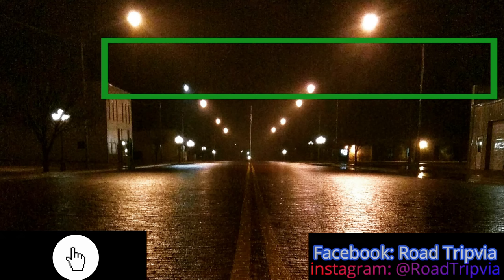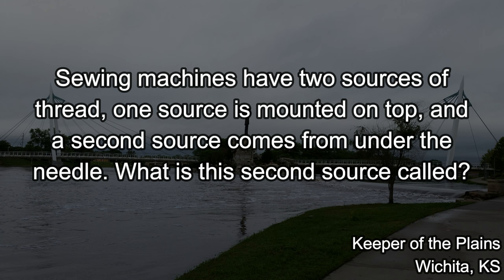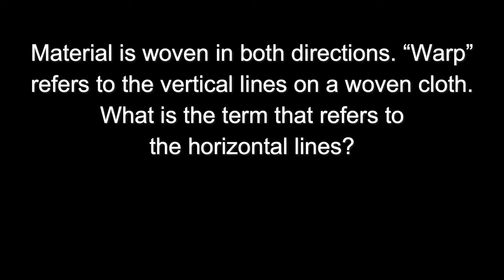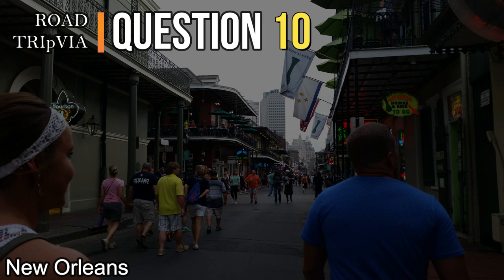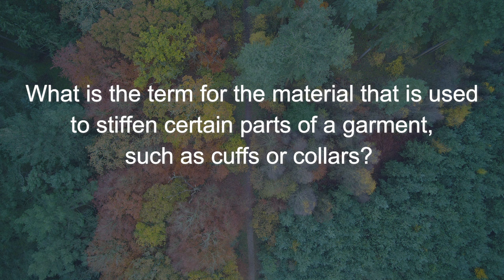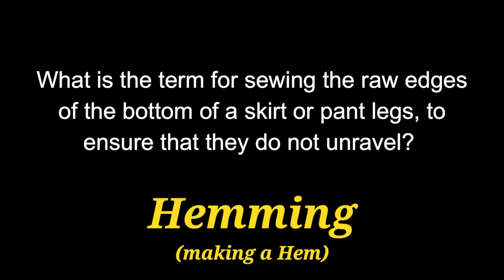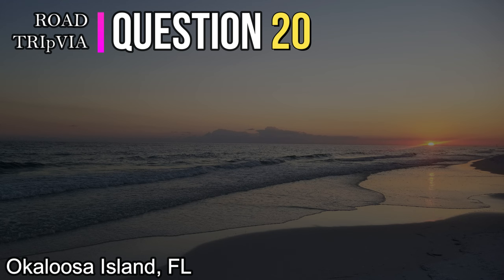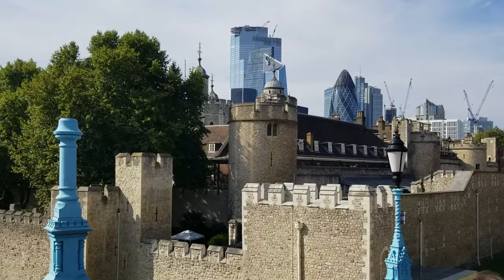DAY 295 - Quizlet Challenge - an Ernie and Ellen Quiz about Sewing ( ROAD TRIpVIA- Episode 1314 )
Quizlet Challenge:  Ernie and Ellen Workman

The 365-Day Trivia Road Trip - Day 295
Category: Sewing

This is a trivia quiz to play by yourself,
or in a competition with friends!

EPISODE 1314 |
21 Questions / 10:44 Minutes

Hello, my name is RT Kwizman, I will be the host of your quiz today. First of all, I'd like to thank you for tuning in. Second of all, I'd like to invite you to comment on ANY of these quizzes if you find any errors. We are currently going through every episode and updating all the spelling, grammatical, or content errors. Most of the typos are found not by us, but by our sharp-eyed viewers. We WILL be the biggest trivia channel on YouTube in terms of episodes and questions, but we would also LOVE to be the biggest trivia channel on YouTube in terms of number of subscribers. Whether you're a fan of general trivia questions, hard trivia questions, fast paced trivia questions, and jeopardy and other quiz type games... this channel is for you!

I can't say thank you enough to Luke Von Thompson for composing and recording the ROADTRIpVIA Theme that gets played at the start of every quiz. It's perfect and fits the channel just the way I want it to.
He doesn't do much on YouTube, but you can check out some of his stuff here...

Now recording from the
RawkieDogg Entertainment Studios
in Dayton, Ohio.

//COME SAY HI! On our other social media sites!

The video-based trivia game that you can play while driving in your car. You have about 10 seconds after the question is read to answer it. The question is read out loud first (before it shows up on the screen) so that the driver of the vehicle has the same opportunity to shout out the answer as the passengers (who are able to watch the screen). The quizzes are usually 20 or 21 questions each and you keep track of the score. It's a great game to play with a car full of friends, or to just play by yourself while driving. I find it's especially great to help keep you awake on the long hauls.

- Now with over 1000 episodes to give you an opportunity to compete with your friends, or to practice you trivia skills by yourself! -

DAY 295 - Quizlet Challenge -  an Ernie and Ellen Workman Quiz about Sewing ( ROAD TRIpVIA- Episode 1314 )